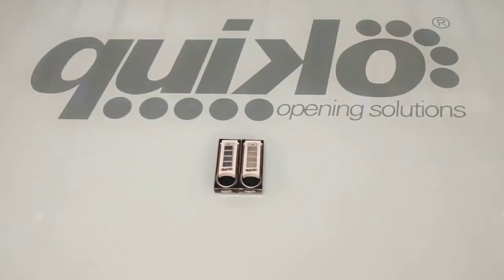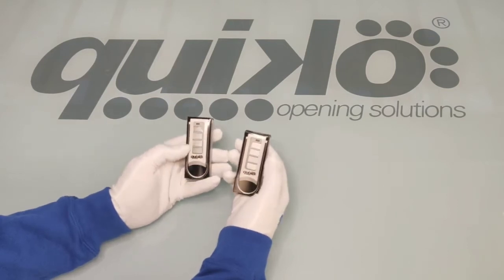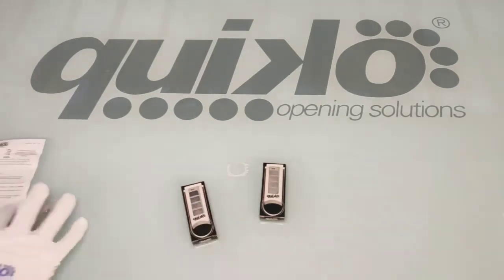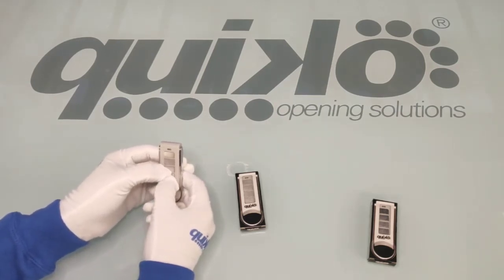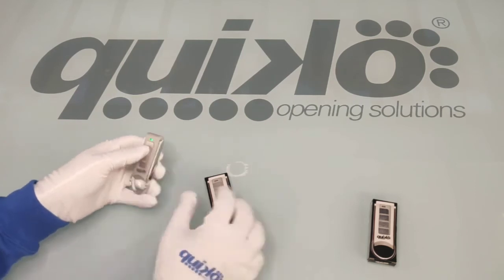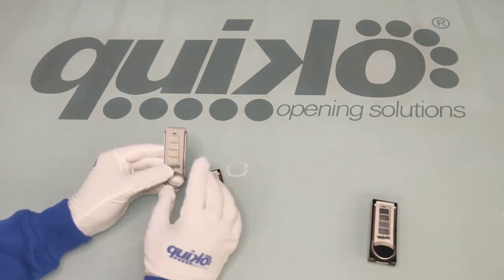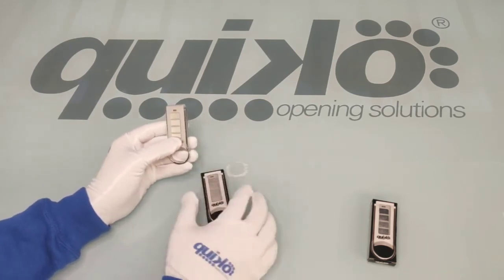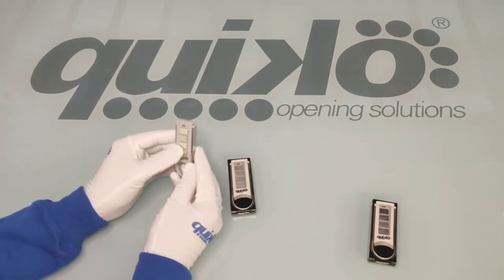New Quiko Remote with Copy function. How to copy code from other Quiko Gate Automation Remotes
Quiko is a premium brand when it comes to providing automation systems for doors & gates. Founded in 1968, Quiko has established itself in the market for their invention, design, and production of gear motors for automation systems. The company has gained immense experience in manufacturing automation systems, which is the evidence of producing reliable and durable products as per the standard and custom applications. We intrinsically design & develop the gear motors at our state-of-the-art manufacturing facilities and our highly trained technicians make sure that every procedure up to the final assembly is performed with utmost precision.

Discover all the new functions of the new version of Quiko remote control. New Remote Control now can copy codes of other pre-existing Quiko gate automation remotes.